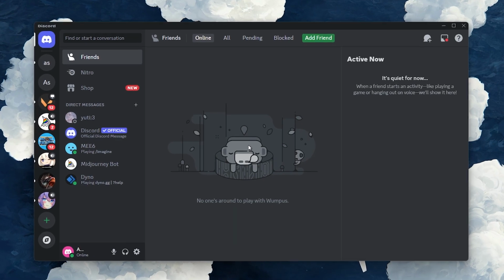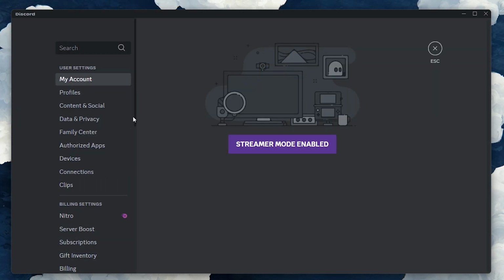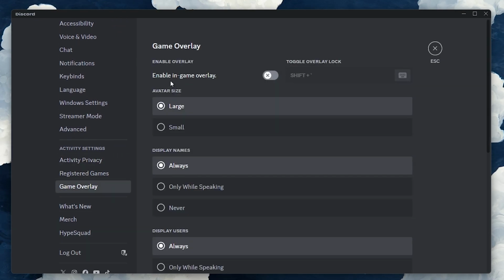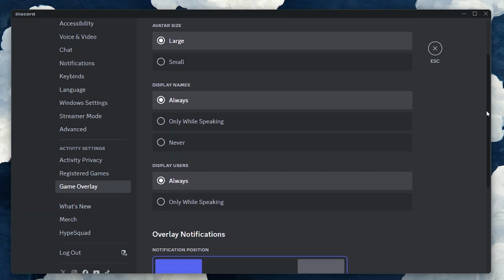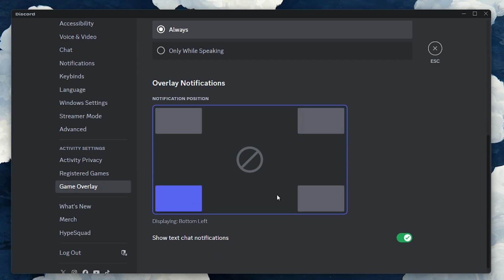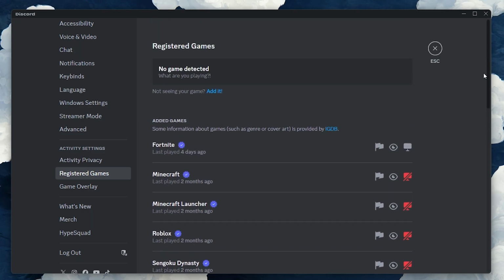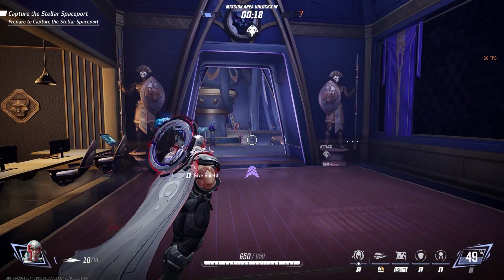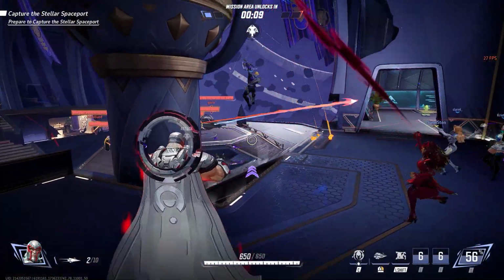How To Setup & Enable Discord Overlay - Tutorial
A short tutorial on setting up and enabling the Discord overlay.